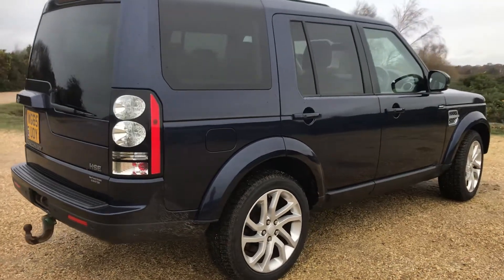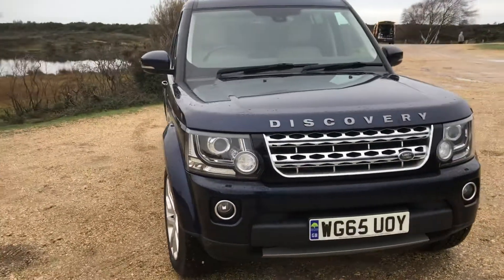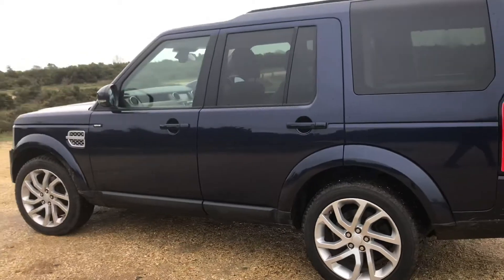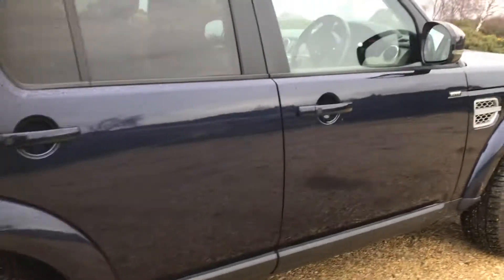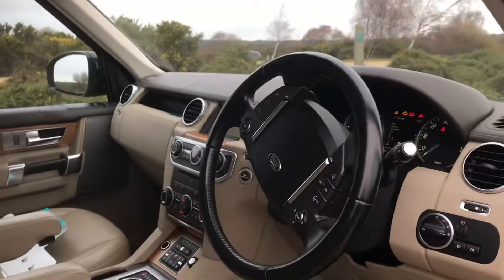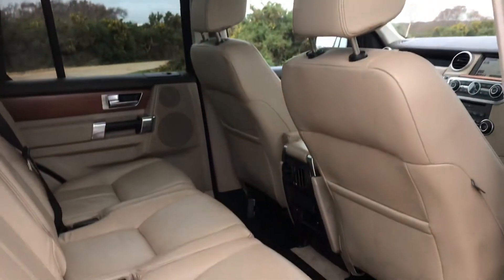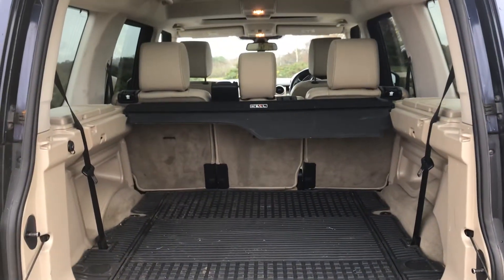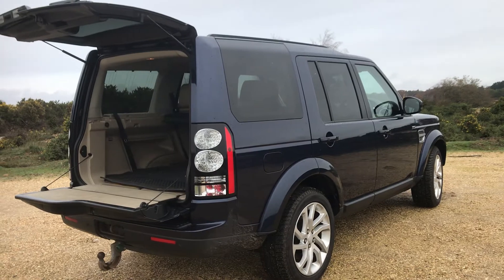22 November 2020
Discovery 4